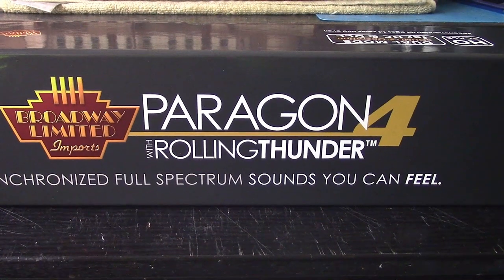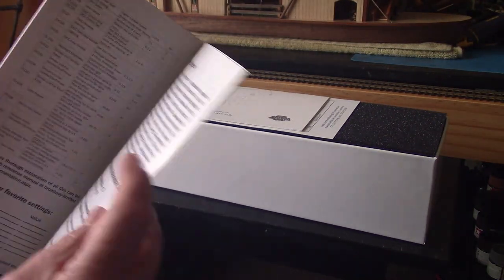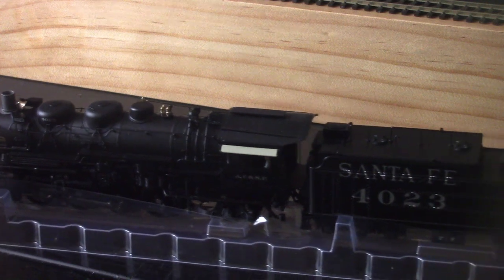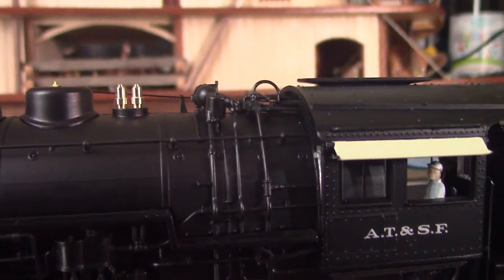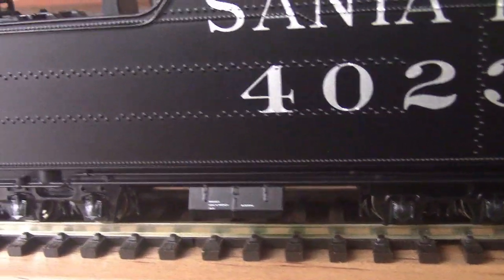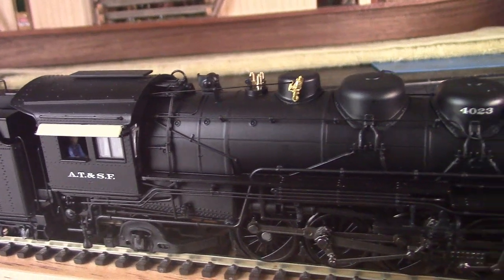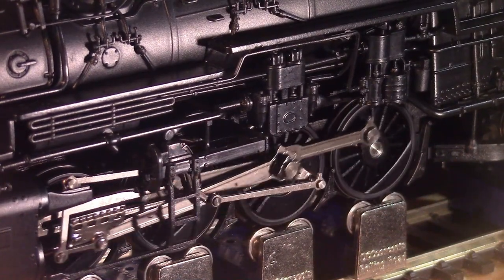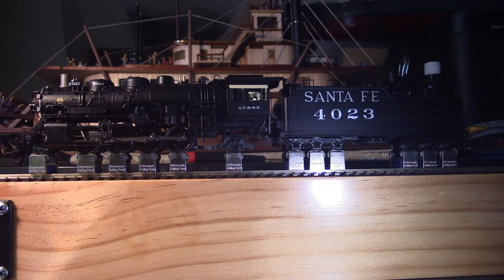Broadway Limited P4 ATSF 4000 class Unboxing and review.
Hi Folks, Gary here.
It's here, the new Broadway limited AT&SF class 4000, 2-8-2. (Paragon4)
This is my unboxing and overview of this beautiful locomotive.
Although I give this loco very high marks with it's detail and build quality it is also very expensive and becoming out of reach for a lot of people.
This is the first Broadway Limited loco I have purchased in several years as I was not a fan of Paragon3.
Time will tell if they have ironed out the motor control problems of P3.
As I explained in the video my layout has been dismantled (new layout to come) and we are moving house so I will be posting more videos like this to showcase my collection.
Layout build videos will be posted when construction begins.
Hope you enjoy and please post comments (good or bad).
Gary.